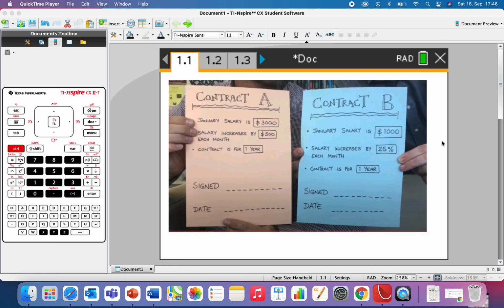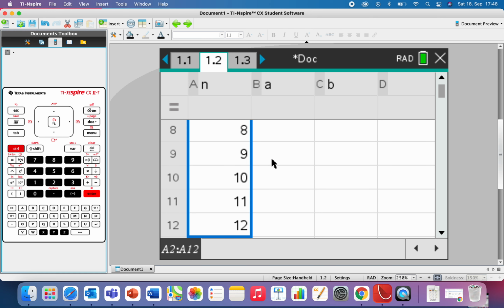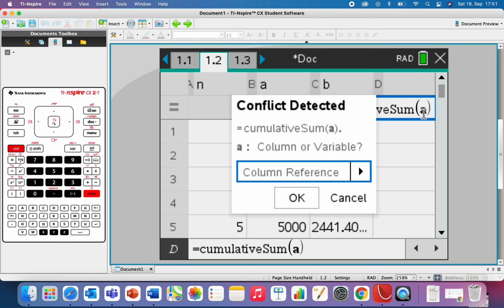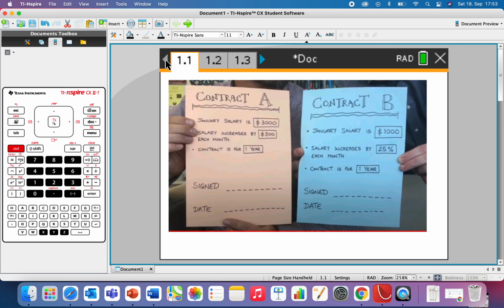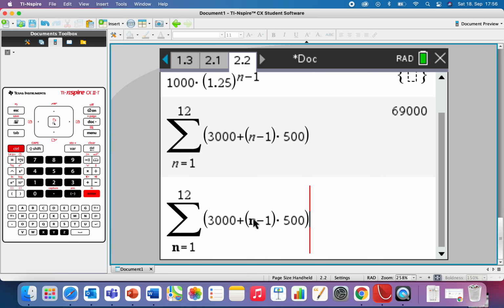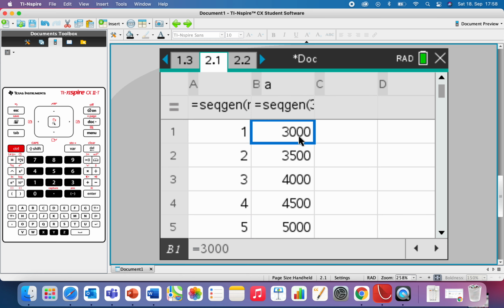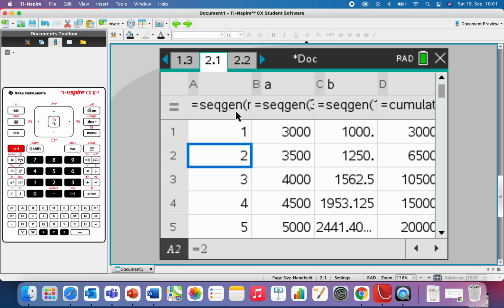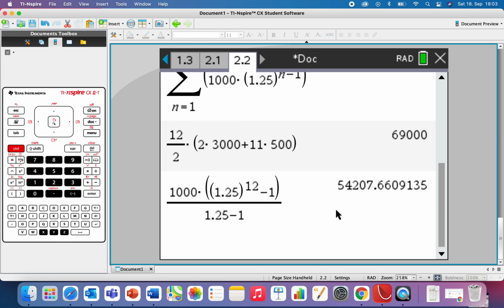The Contract- Using the TI-Nspire multiple ways to analyse real world arithmetic and geometric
5:03,,,months not years